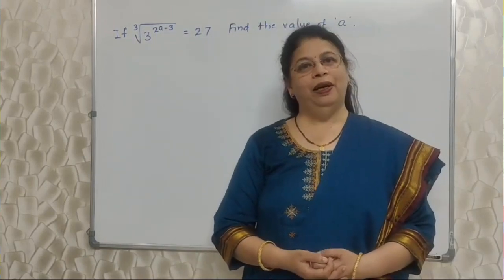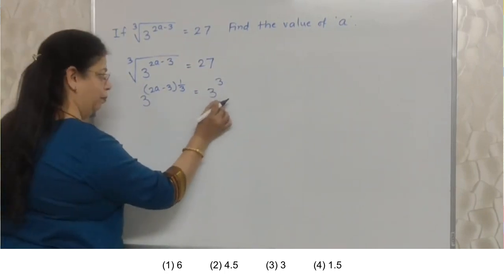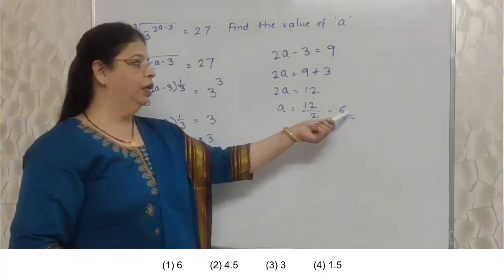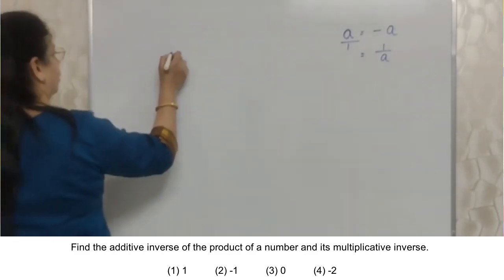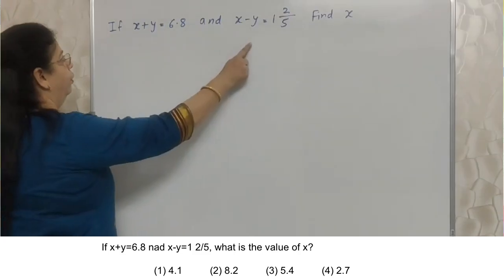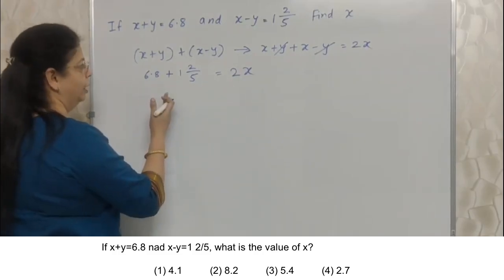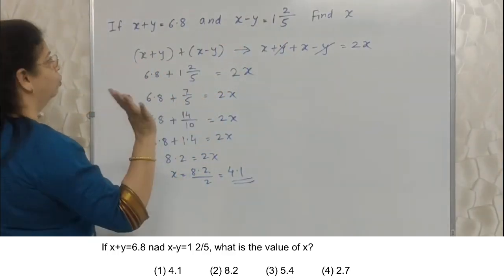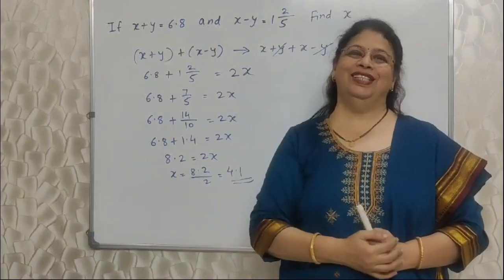Concept Building | Scholarship 8th Std Mathematics - Important Questions Part 05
Hello Students,
In this video Swati Deshpande Teacher will help you strengthen your concepts of Mathematics with the help of some important and tricky sums of Scholarship Examination.
Hope you all will benefit from it. Many more videos will be uploaded soon!